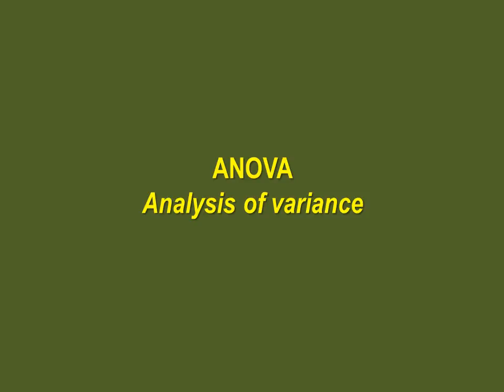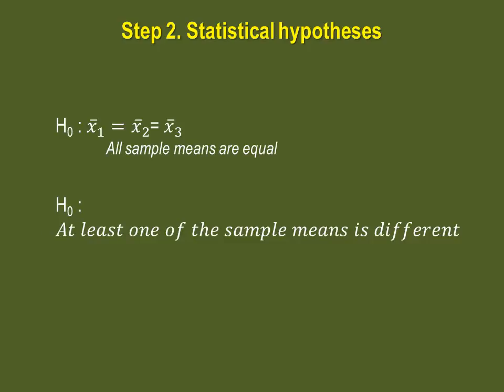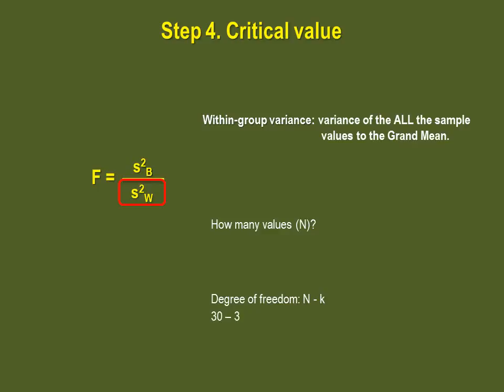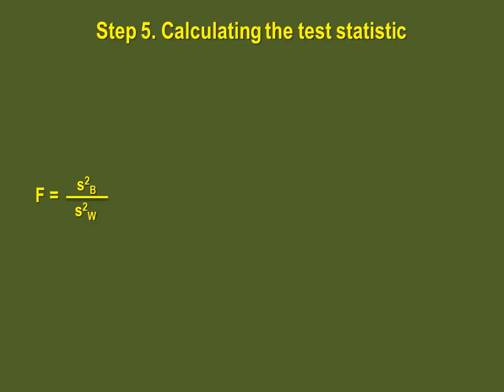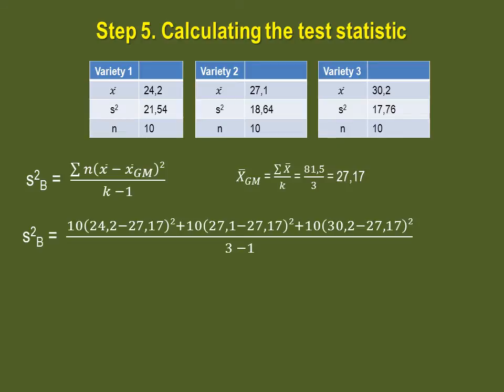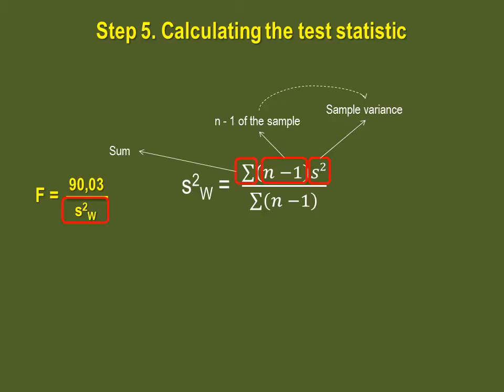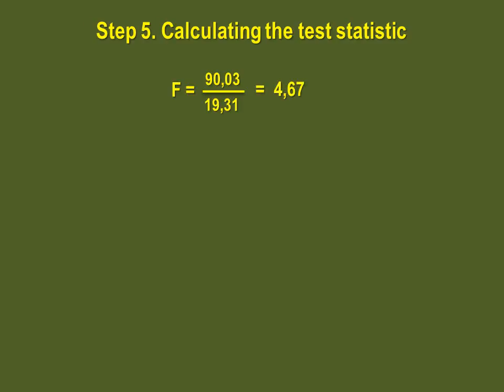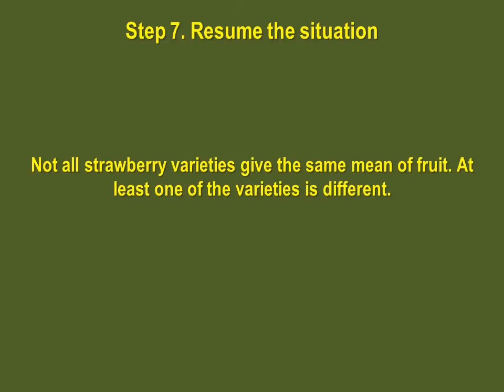ANOVA II - A complete example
This video will take you through the seven steps of the ANOVA technique.